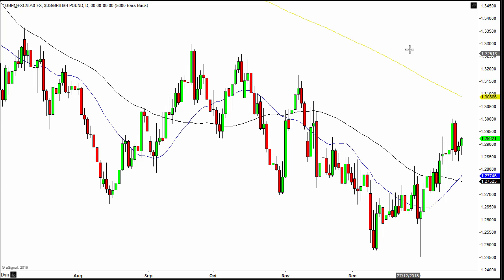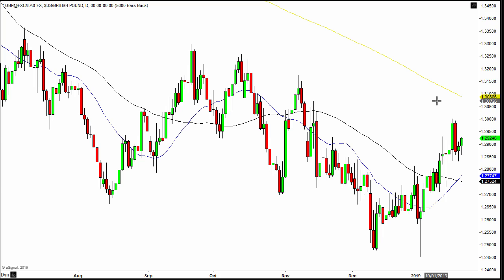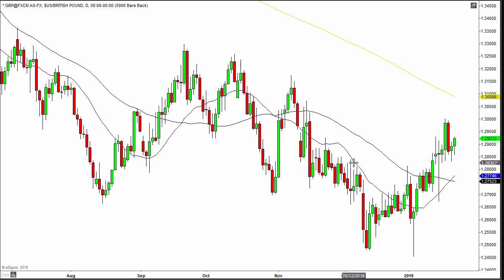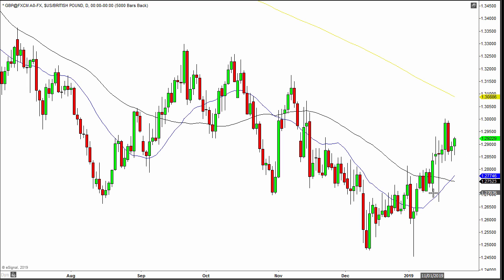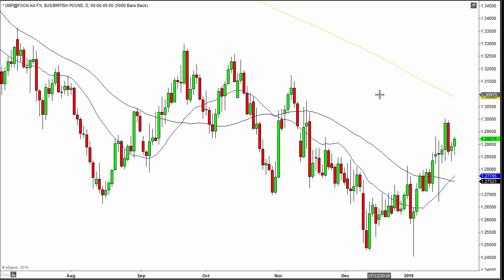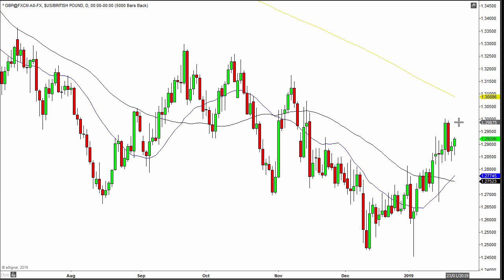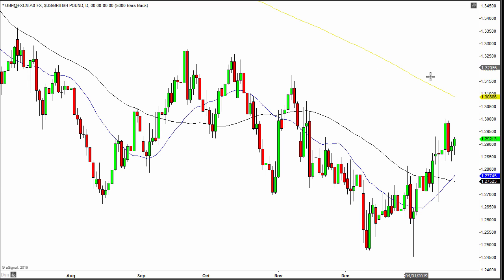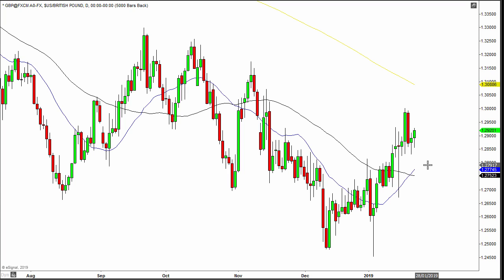Looking at mean reversion...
In this short video I discuss a simple tool used for assessing mean reversion...